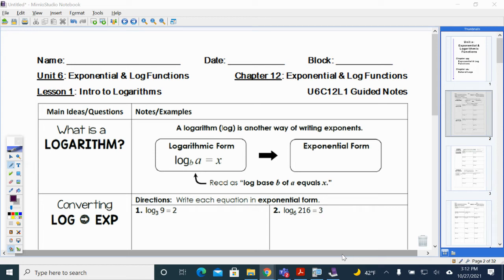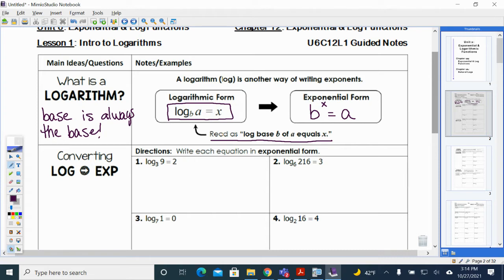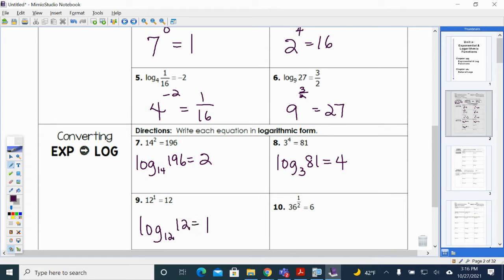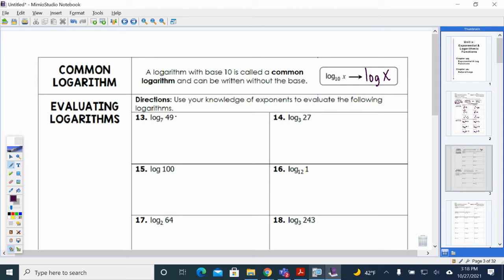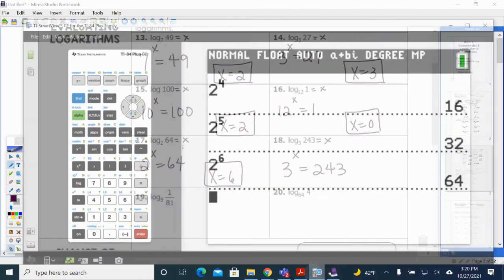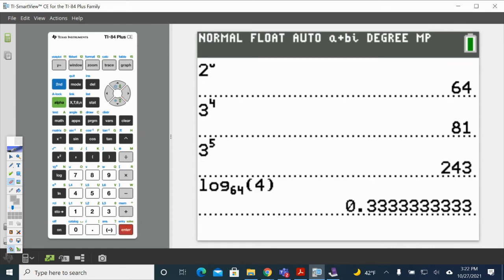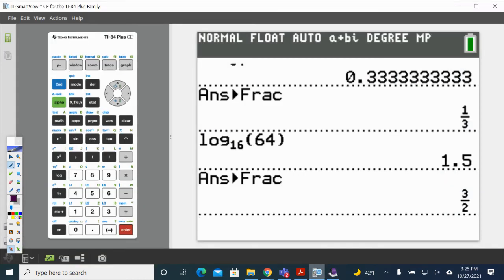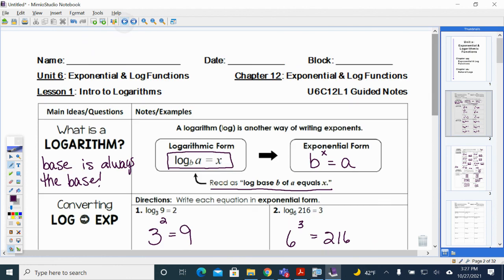U6C12L1: INTRO TO LOGS